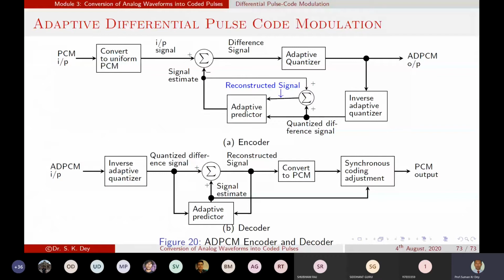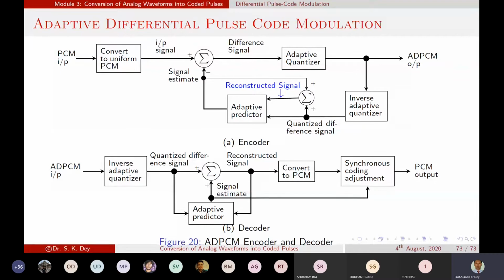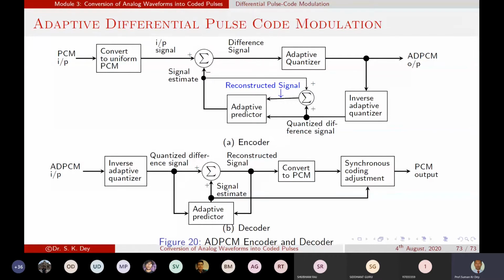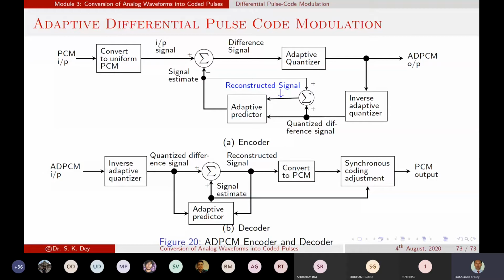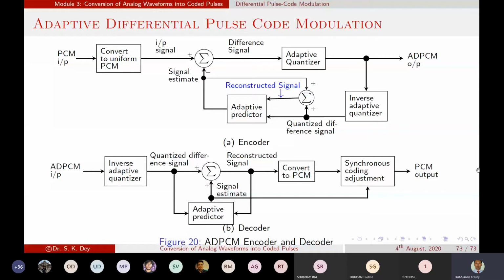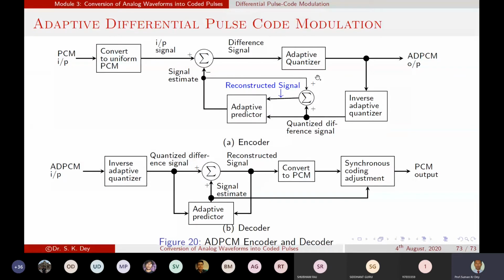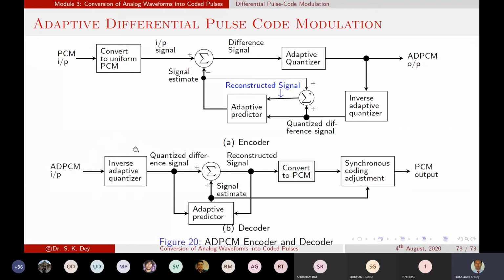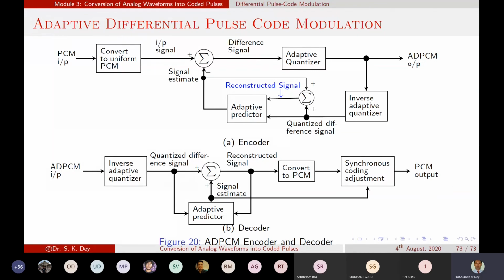Adaptive differential pulse-code modulation (ADPCM) (L19-Digital Communication)